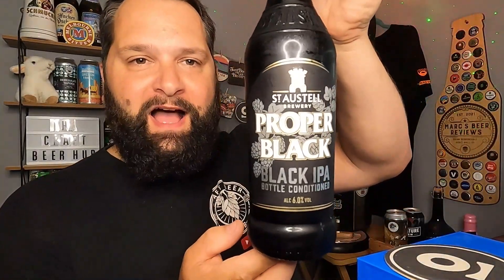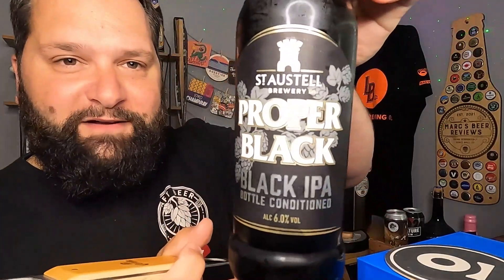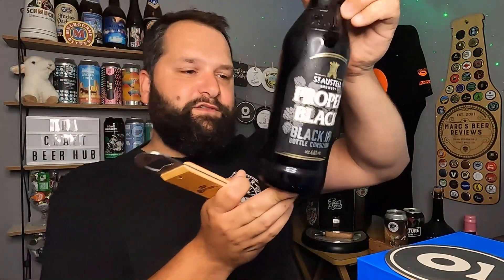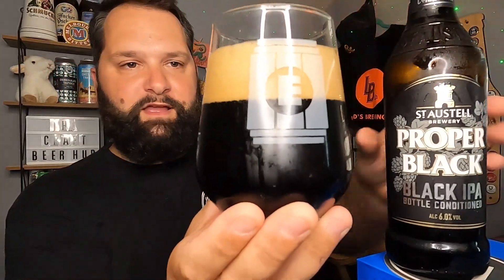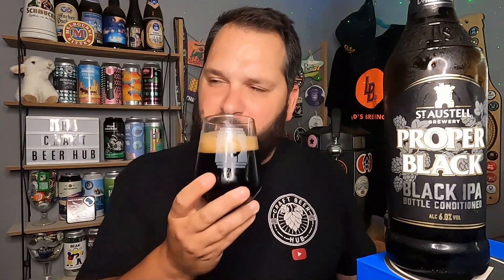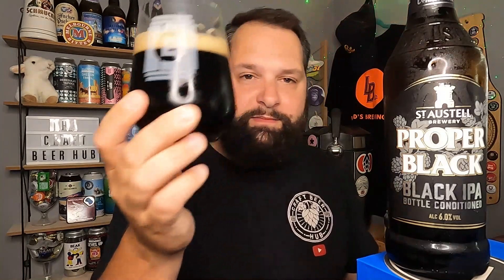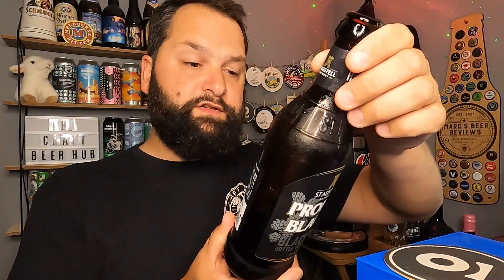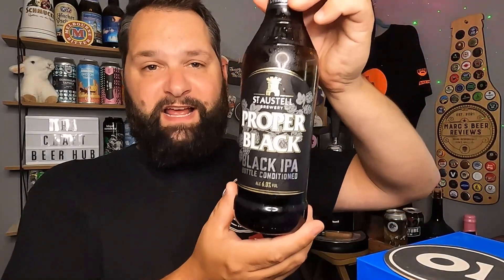*NEW IN ASDA* St Austell - Proper Black IPA Review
Hey Everyone!

This is a review of a beer that's NEW IN ADSA from St Austell Brewery down in Cornwall. It's their Proper Black, a black IPA modeled on their classic beer, Proper Job.

Let me know what you think, Cheers 🍻

Check out Lord’s Brewing Company, the Lords team have some fantastic new beers and even 2
BRAND NEW brews from Simon at Real Ale Craft Beer and Paul from Paul’s Beer Reviews

Equipment List